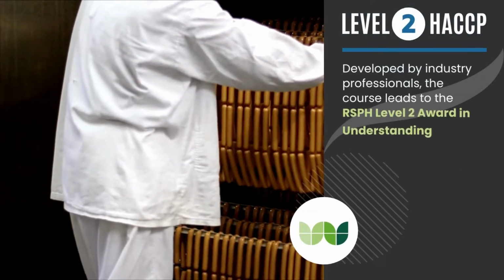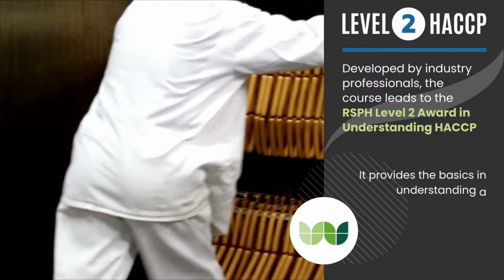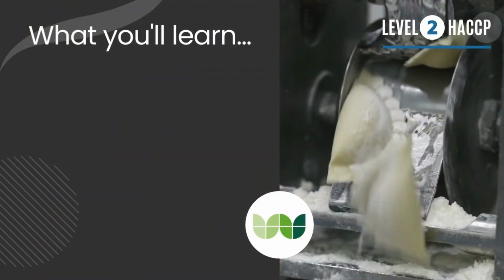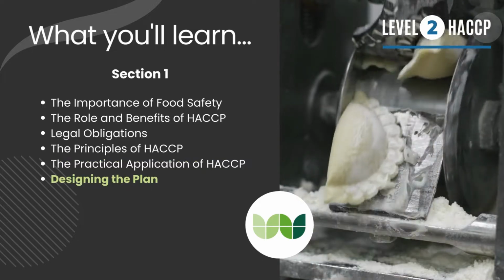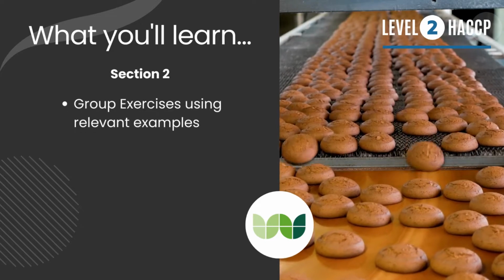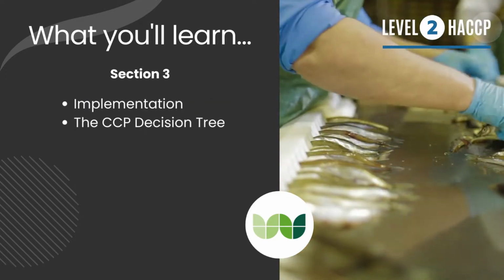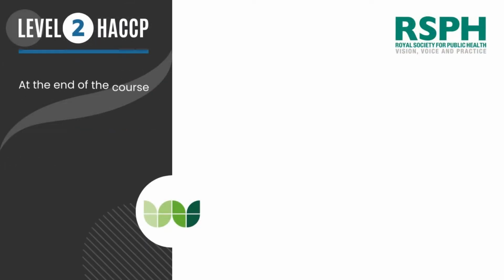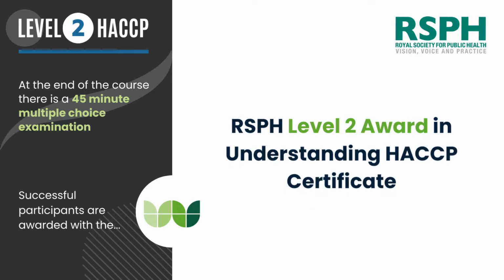RSPH Level 2 HACCP Training Course from Verner Wheelock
A 1-day Level 2 HACCP course leads to the RSPH Level 2 Award in Understanding HACCP.

It provides the basics in understanding a HACCP–based food safety management system.

Our other HACCP Training Courses

Our Other Training Courses